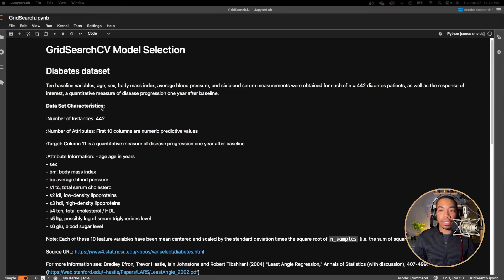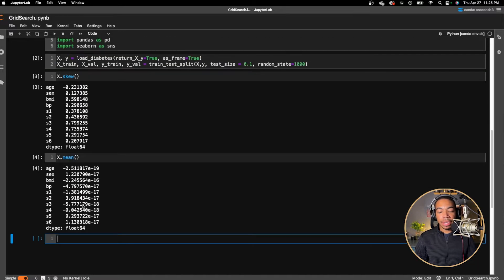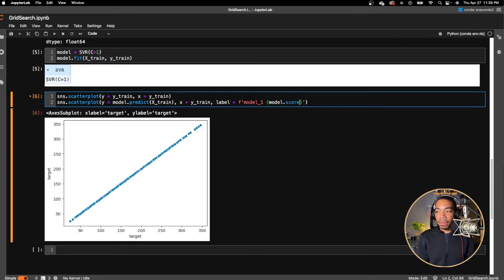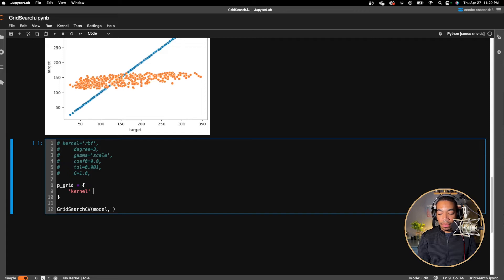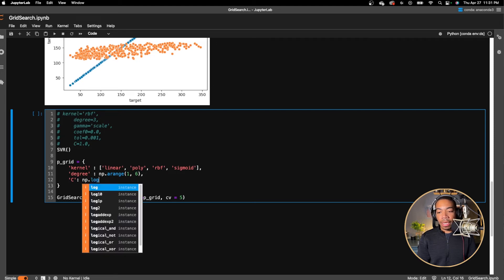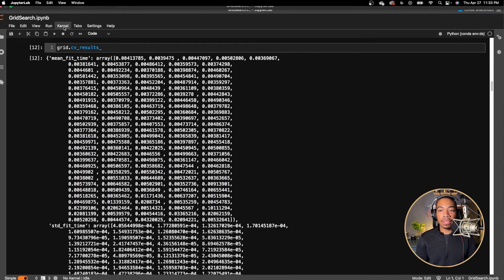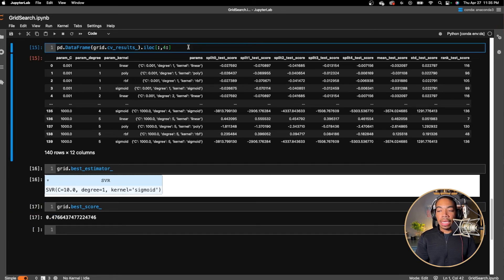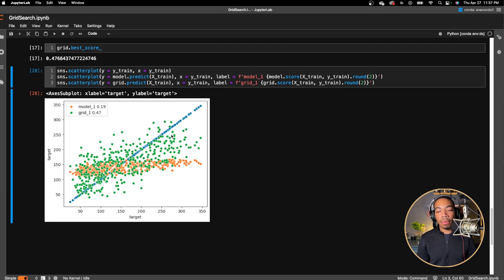Learn How to Boost Your Python Sklearn Models with GridsearchCV!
In this video, I will show you how to optimize a support vector machine (SVM) learning model using gridsearchCV from scikit-learn (sklearn). I will also demonstrate this improvement visually using a scatter plot from seaborn.

SVMs are a powerful machine learning algorithm that can be used for both classification and regression tasks. However, they can be difficult to tune, as they have a number of hyperparameters that can affect their performance. GridsearchCV is a powerful tool that can be used to automate the process of tuning hyperparameters.

In this video, I will walk you through the steps involved in using gridsearchCV to optimize an SVM model. I will also show you how to visualize the improvement in performance that is achieved by optimizing the model.

This video is for anyone who wants to learn how to optimize SVM models in Python. No prior knowledge of SVMs or gridsearchCV is required.